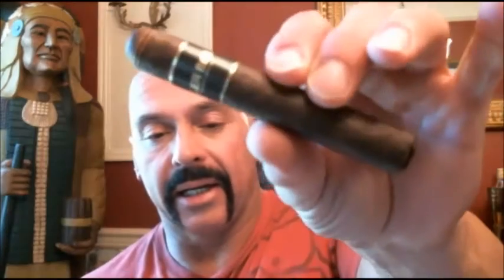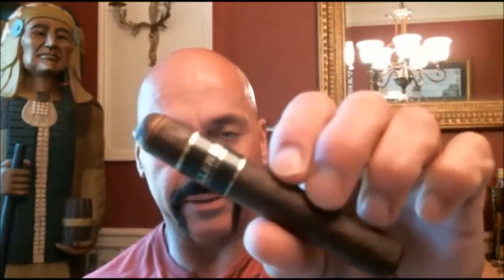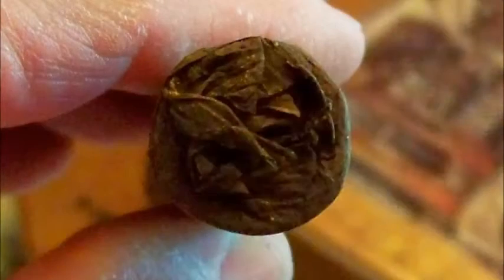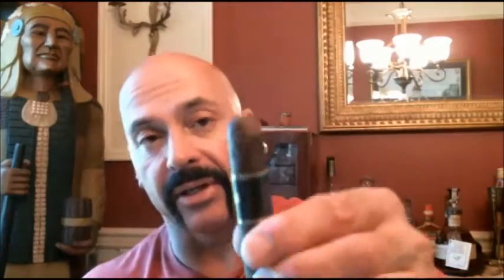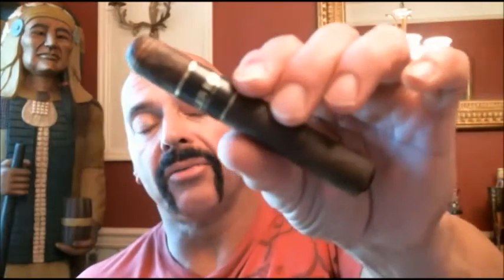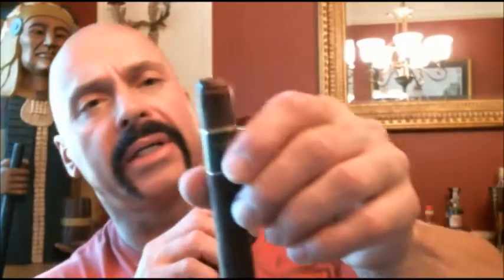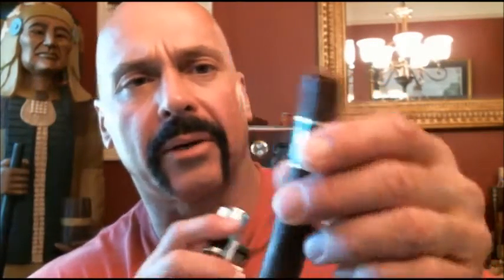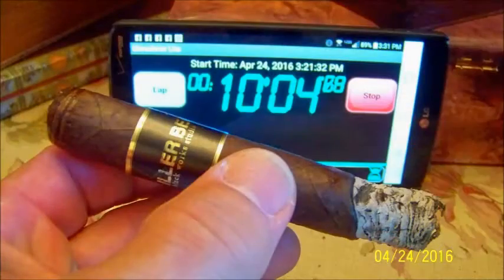Black Works Studio Killer Bee